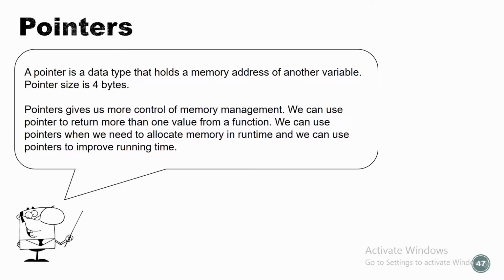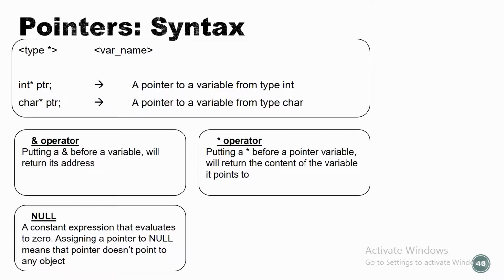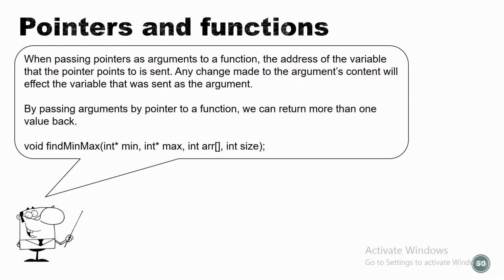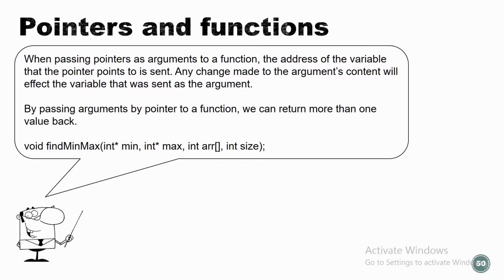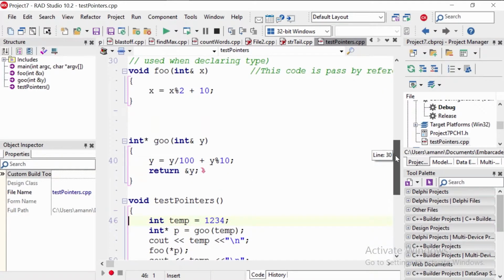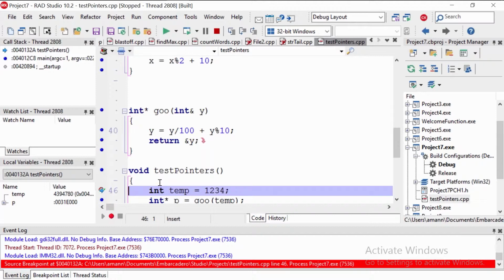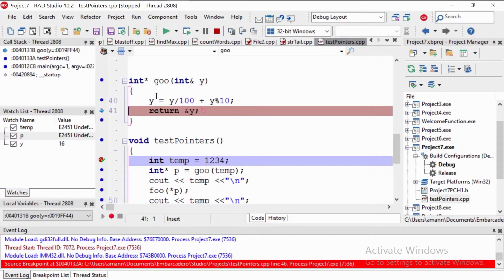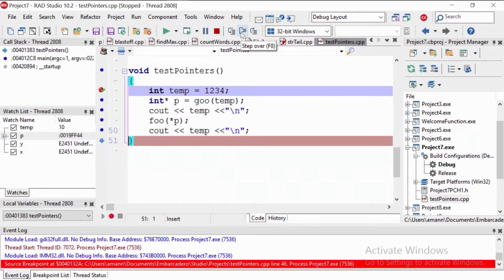Lesson 11: Pointers - Mastering C++ Fundamentals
Master the basics of C++ with this set of lessons from Byte Academy and Embarcadero Technologies. Lesson 11 of 13.

For more information about Embarcadero Technologies Inc, please call at to speak with one of our professionals today! or simply visit Our

Appointments:

Address: 10801 North Mopac Expressway, Building 1, Suite 100, Austin, TX, 78759, United States